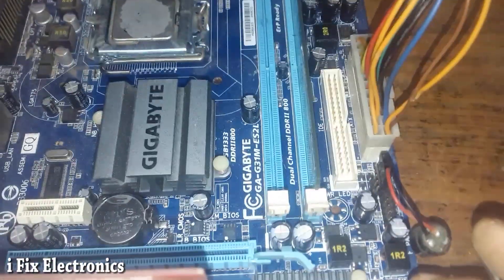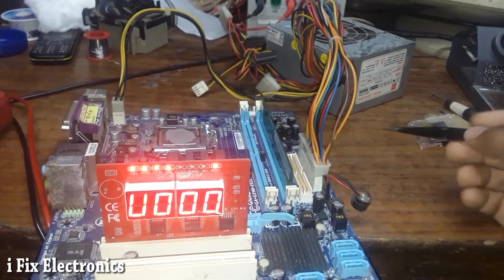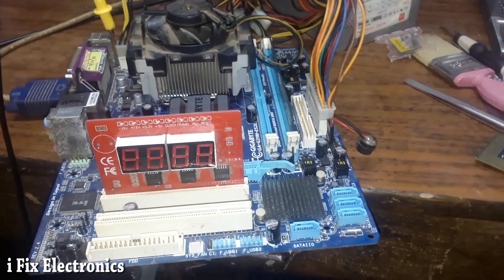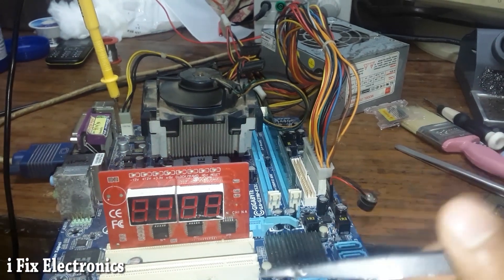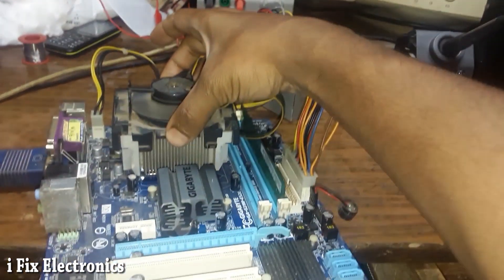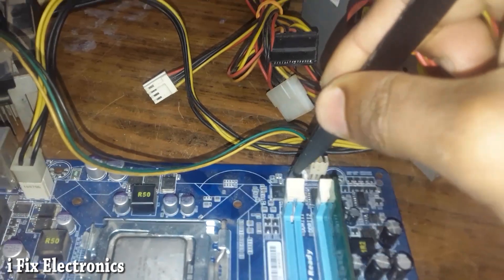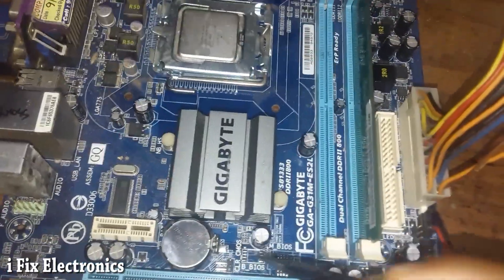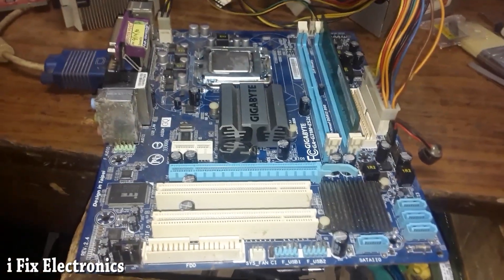GA-31M-ES2L No Display ll 0000 Codding ll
Model- GA-31M-ES2L